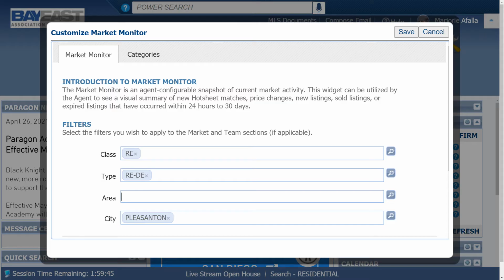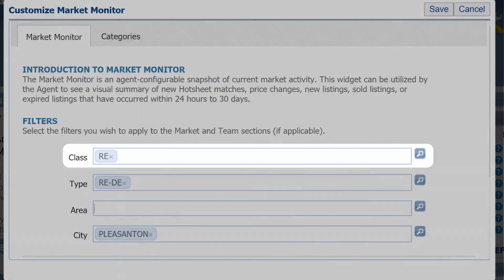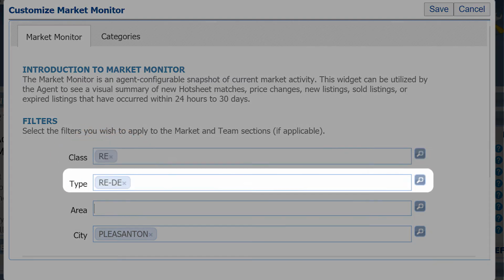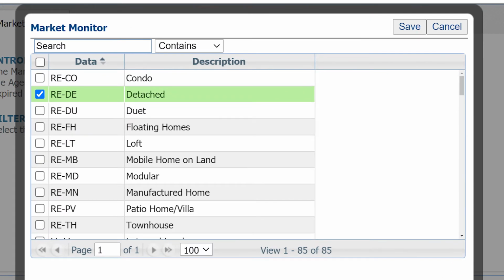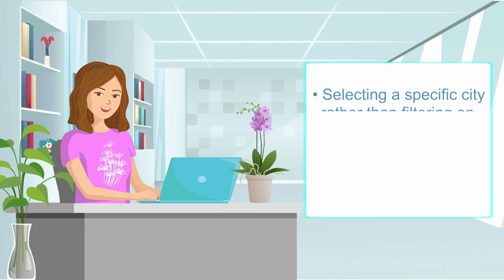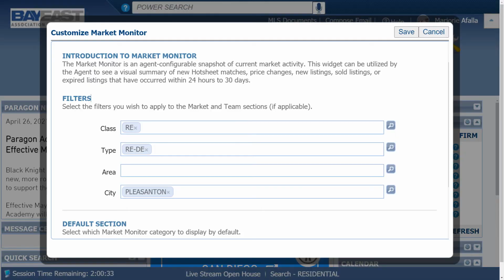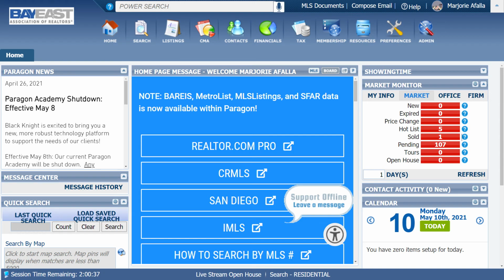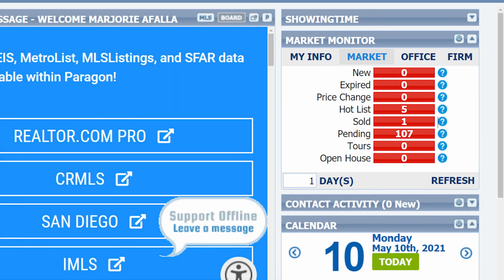Market Monitor - MLS Tools | Grab n Go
The Market Monitor provides a snapshot of everything happening on the MLS such as new and expired listings, price changes, a hot list, sold and pending properties, upcoming tours, and open houses, all within a specific time period.